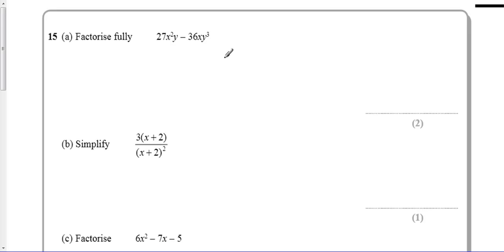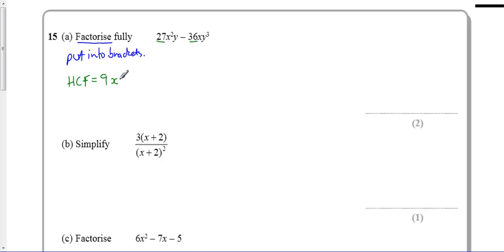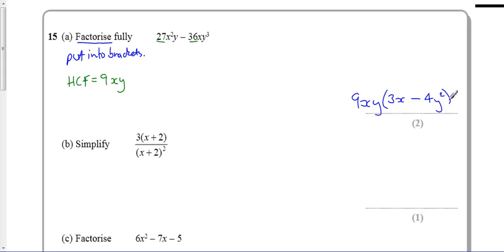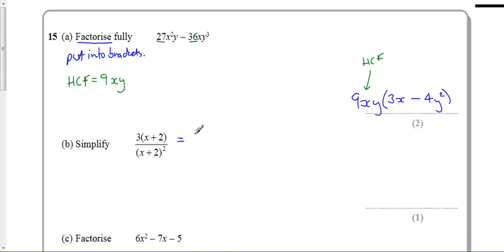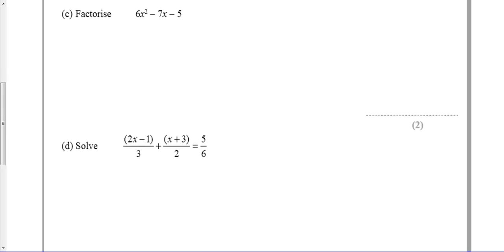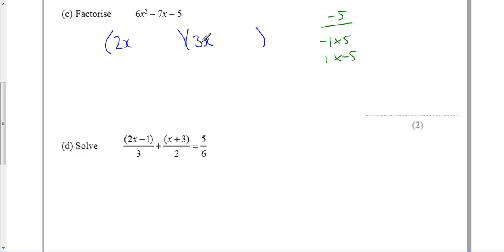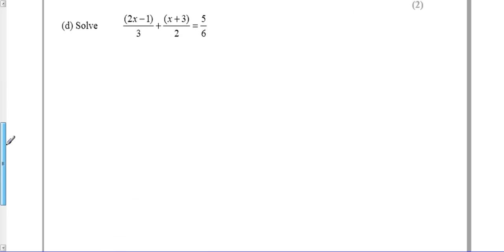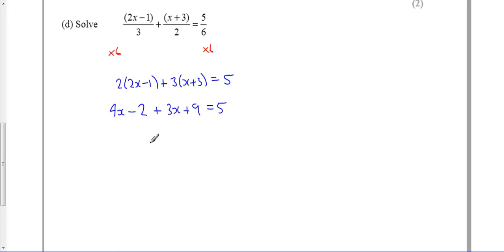Algebra skills advanced Methods Mock Unit 1H Q15